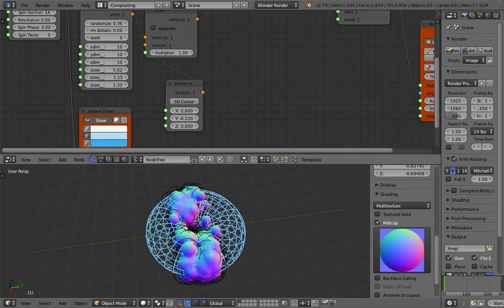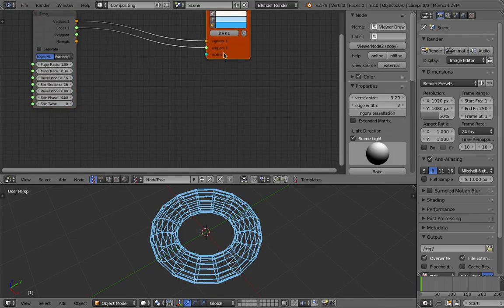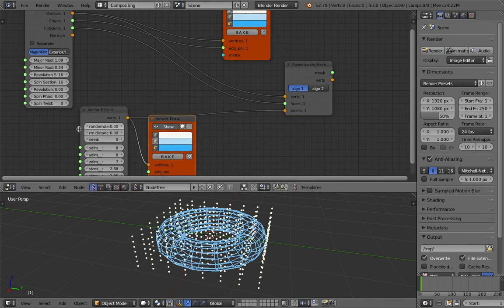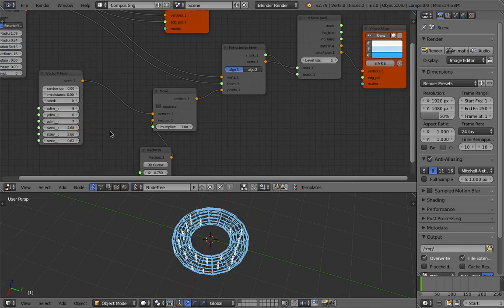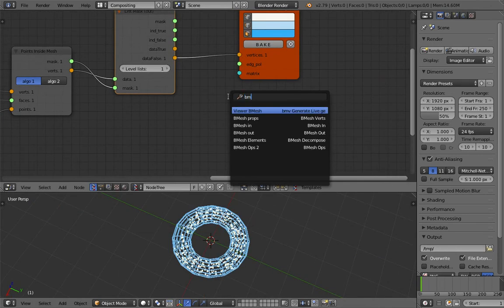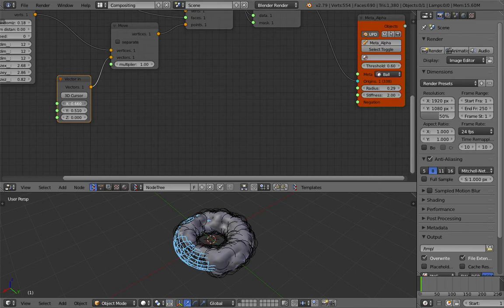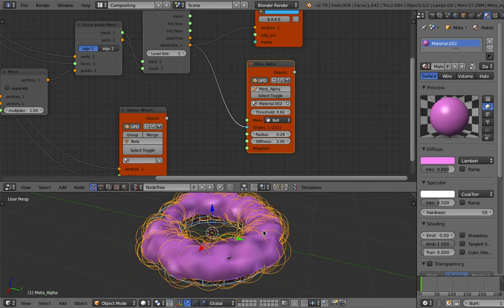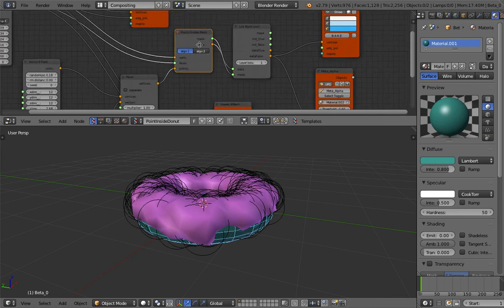LIVENODING 823 / SV Metaballs Inside Donuts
In this episode, we will be looking at under appreciated Sverchok node called POINT INSIDE MESH.

Kind of similar idea if you are using Blender Particles and wanting to have particles emission from inside the volume of 3D mesh.

You can do a lot of effects that use this feature. If you ever wanted to put some kind of volume of mesh inside of a 3D mesh, you can certainly use this.